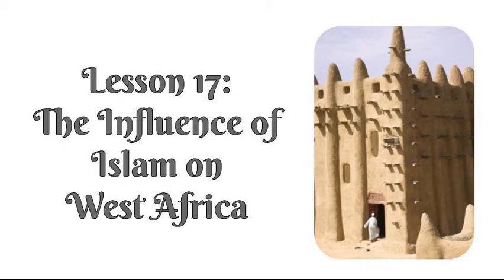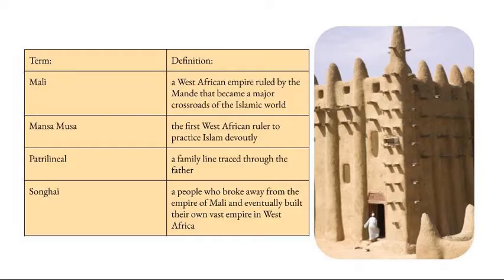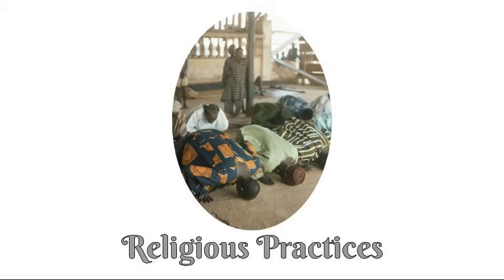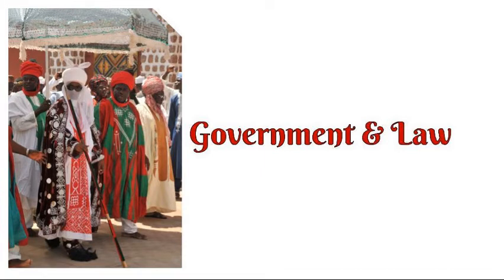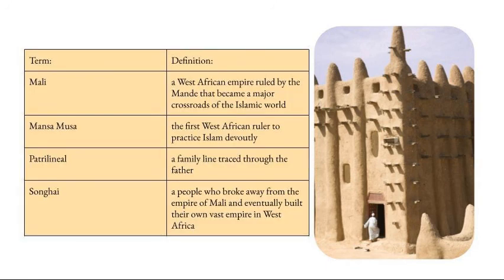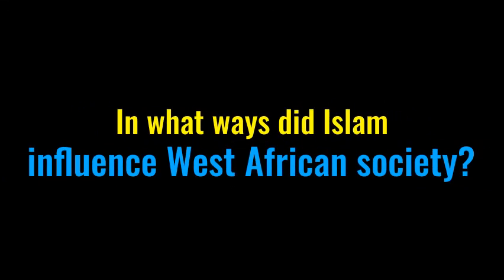Lesson 17: The Influence of Islam on West Africa